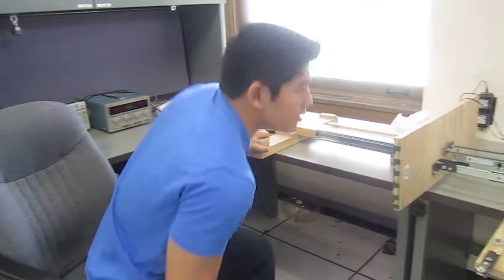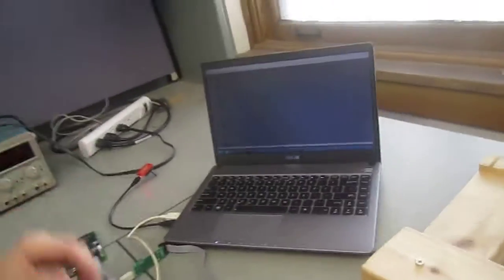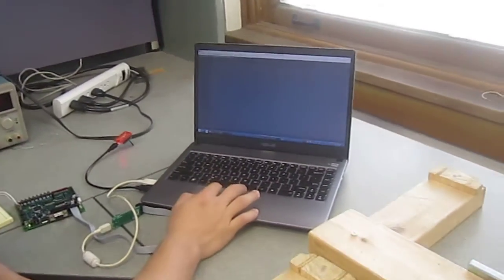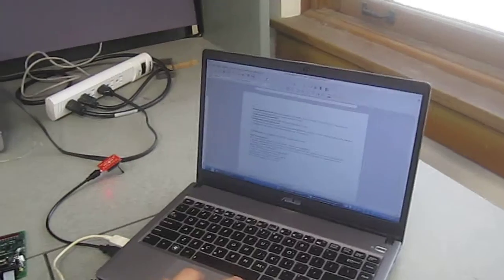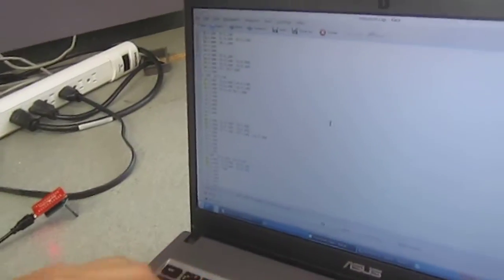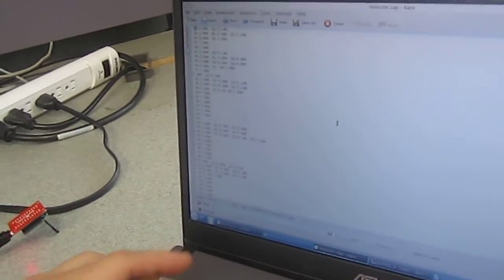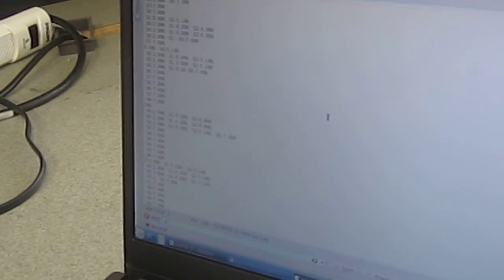3 Obstacle Test